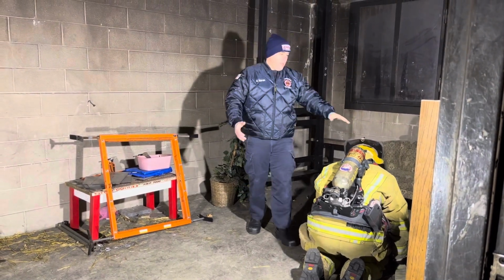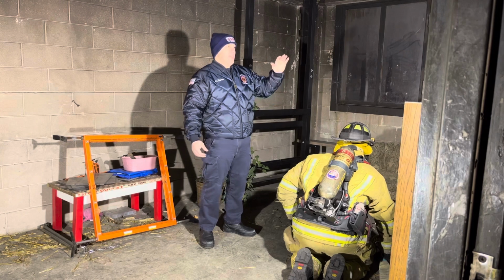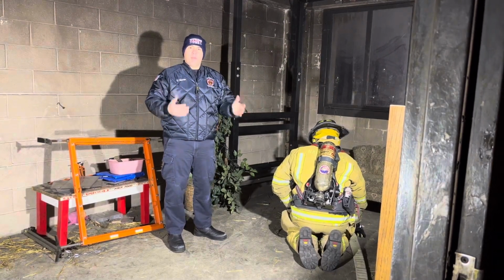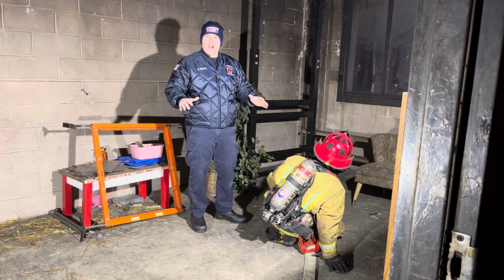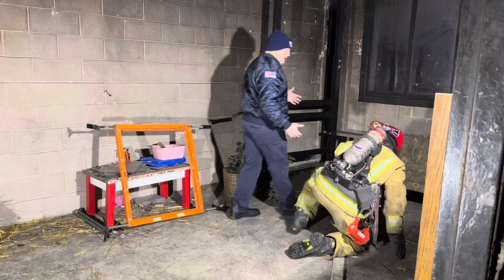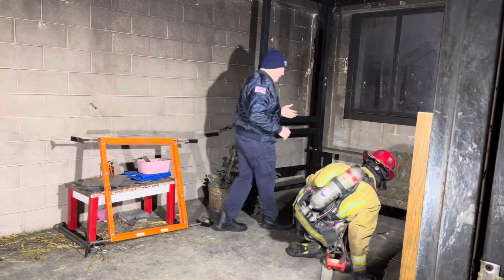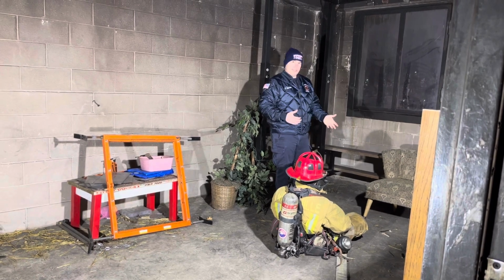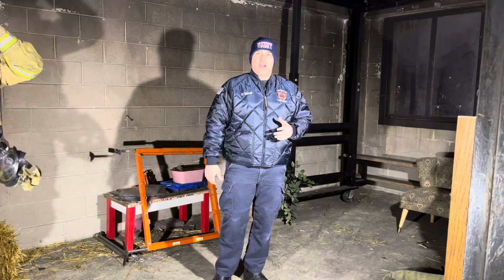Firefighter crawling techniques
In this video to different crawling techniques that are used by firefighters are discussed.￼